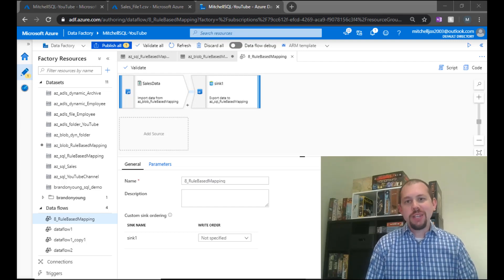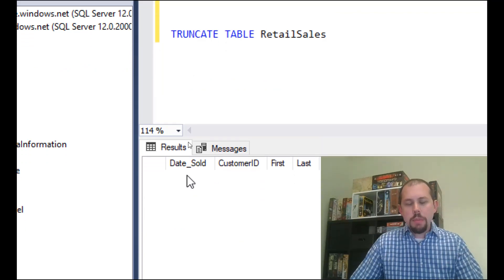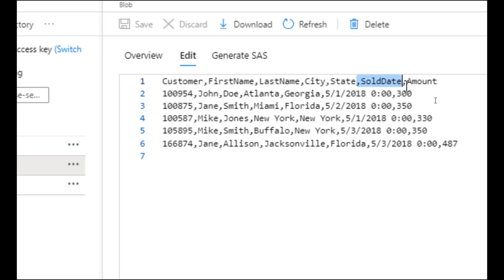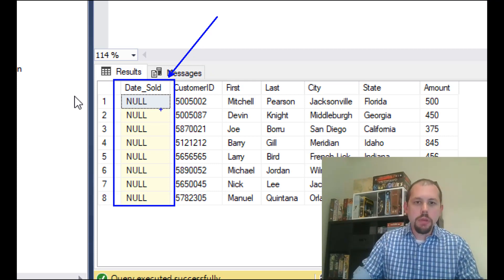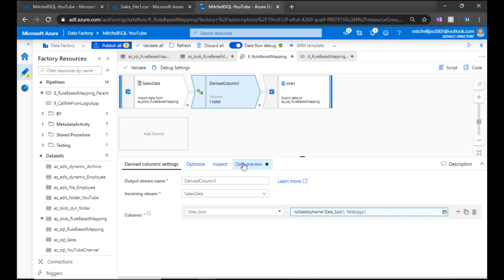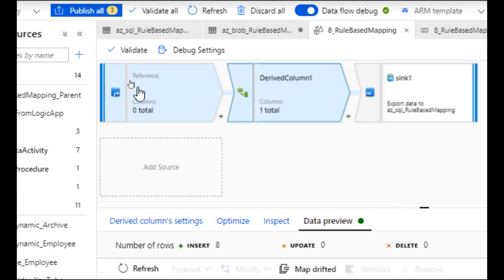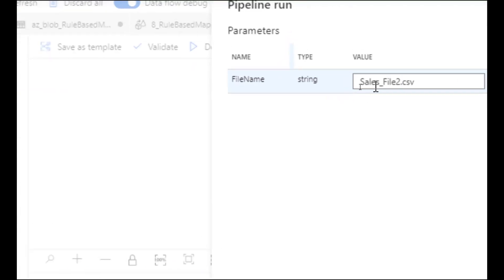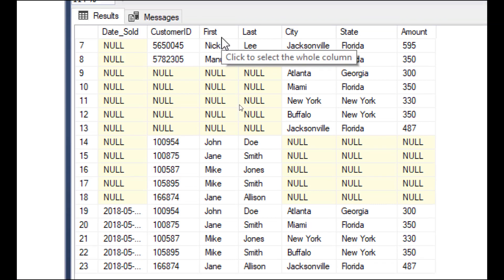Azure Data Factory - Rule Based Mapping and This ($$) function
This video focuses on leveraging the capability of flexible schemas and how rules can be defined to map changing column names to the sink.

Rule based mapping in ADF allows you to define rules where you can map columns that come into a data flow to a specific column.